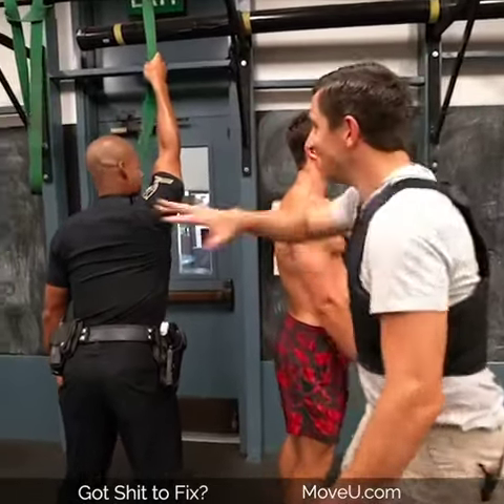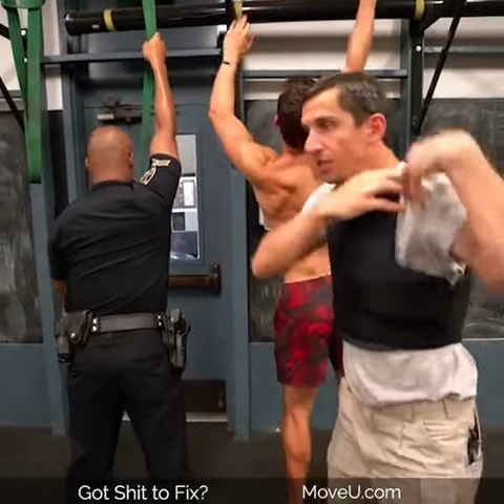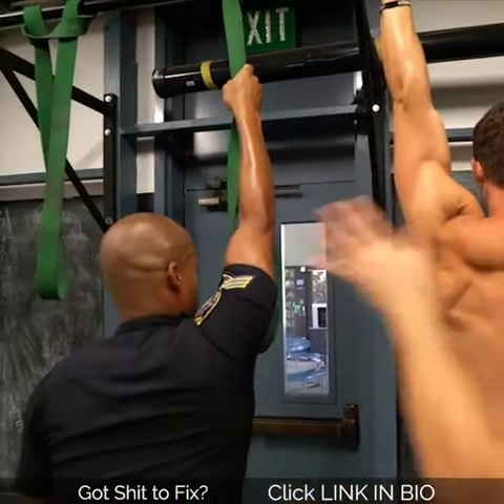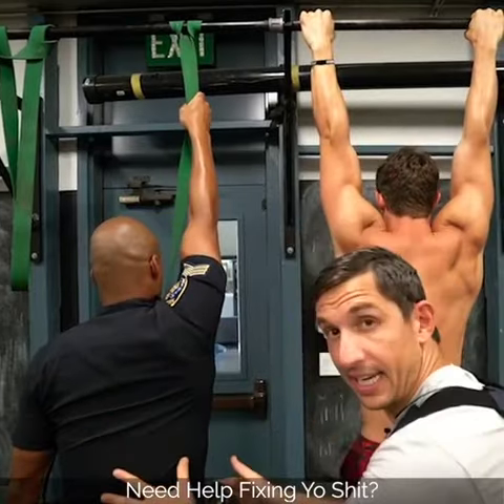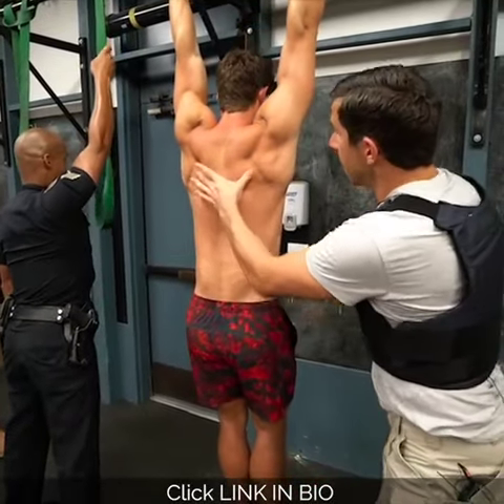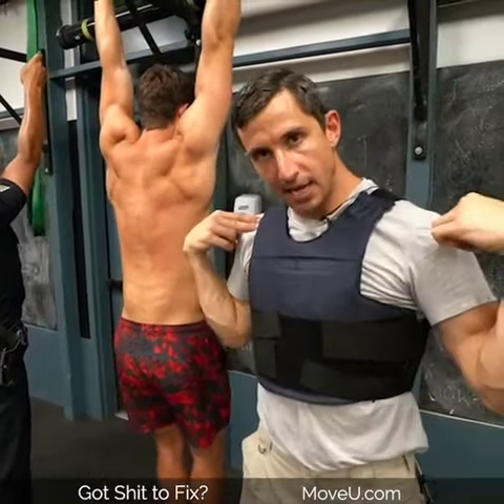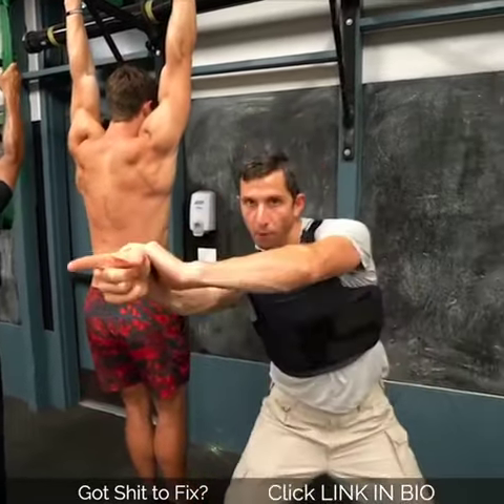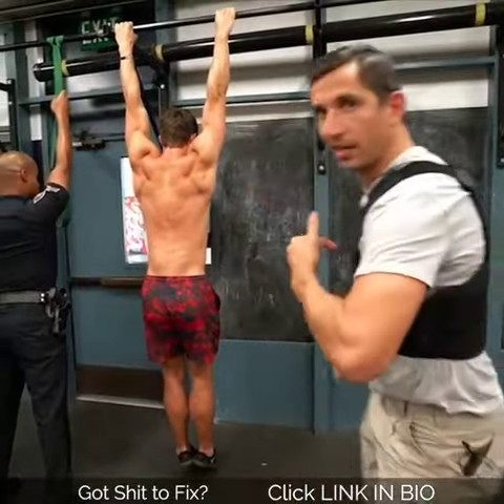Scapular Retractions and Scapular Pull-ups -MoveU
Do you have upper trap and neck tightness? Strengthen the opposing muscles! We had the opportunity to help out the San Diego Police with some content specifically for them in the police car, but in the meanwhile, here is badass officer Edwin wearing full gear doing some scapular stability and sweating his ass off. Do 10-20 Repetitions per side with a band or 10-20 repetitions total with the scapular pull-up.

There are two scapular pull-up variations in this video. For those of you that are unable to do the scapular pull-up that I am doing while hanging from a bar, then get a very tight, long band (or use the cable machine) and put the band almost directly overhead. Loop your hand through the band and let it lengthen your arm and shrug your shoulder upward. From there, squeeze the mid back muscles to pull only the shoulder blade downward, thinking about putting your shoulder blade into your back pocket. Do not let the elbow bend as this will involve your bicep and lat… that is a different exercise. The goal here is to isolate the muscles around the shoulder blade, not to strengthen the arm or lat.

Look at the badass officer. Do you see his elbow bending? Do you see my elbows bending? No! This is the most common mistake with this exercise. Make sure that your elbow stays straight and it is only the shoulder blade moving a little bit. Don’t try to pull your blade so far down that you twist the body, extend the back, and let your rib boobs (lower ribs) flare out.

Massaging the neck and upper trap is helpful for relieving pain temporarily. The exercises in this video will help much more long term. Think about applying this movement throughout your day as well, not just in the gym.